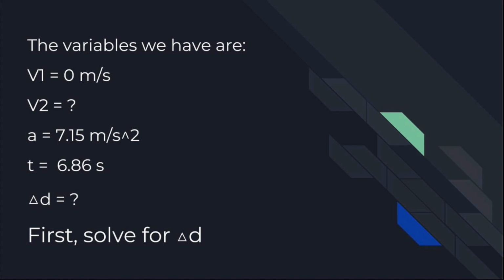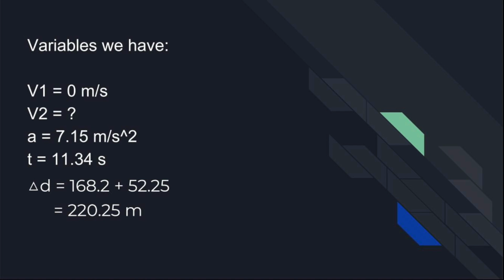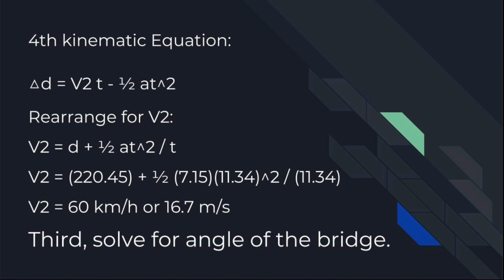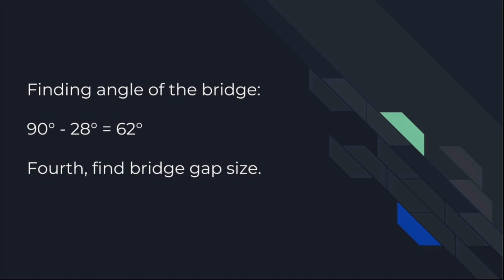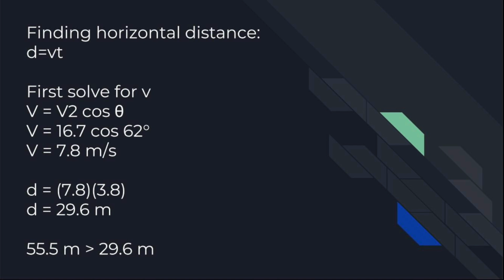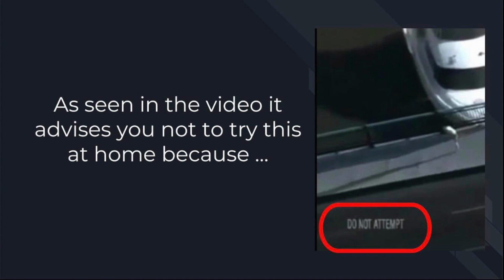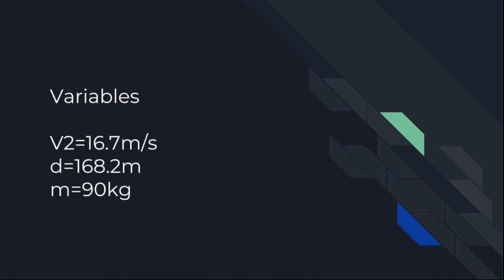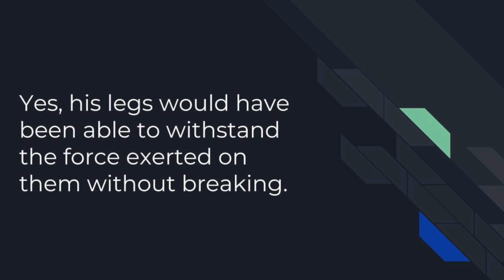Myth Busters by Maria & Alveena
This video is about mythbusters